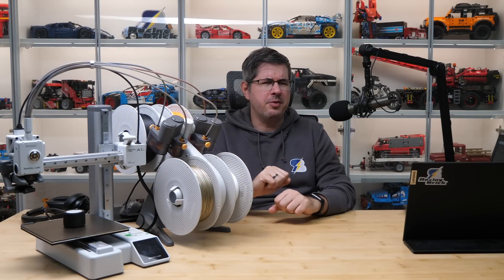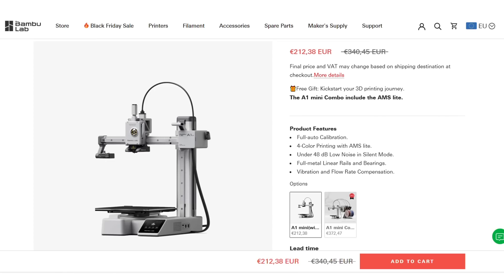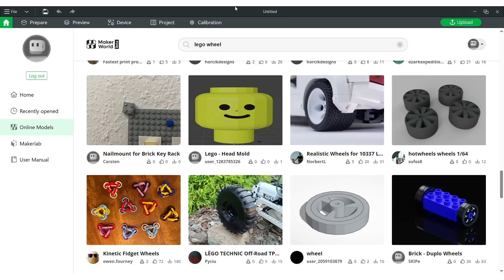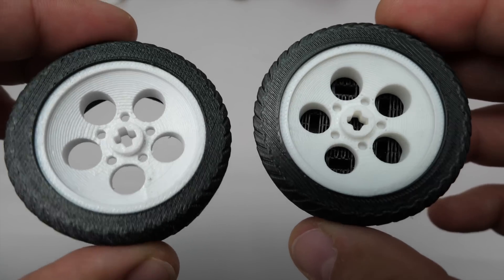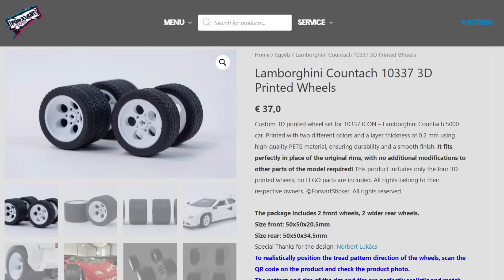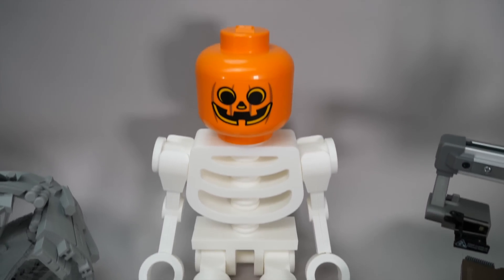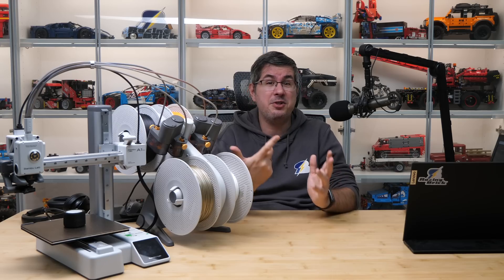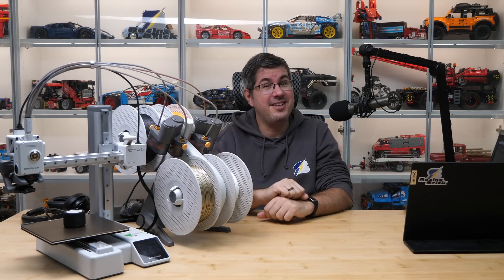3d Printed LEGO accessories: Buying vs. DIY - Can the Bambu Lab A1 & A1 Mini do it all?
You've seen a lot of 3D printed LEGO accessories on my channel, some made by me, some sold by professionals. Is there an affordable printer that beginners can use to print them all? Let's find out today!

Don‘t miss Bambu Lab’s best deals on October 21st till December 3rd . Find out more via Bambu Lab’s Early Black Friday